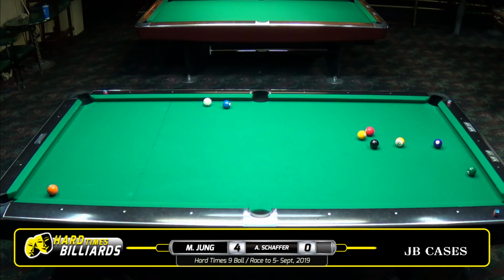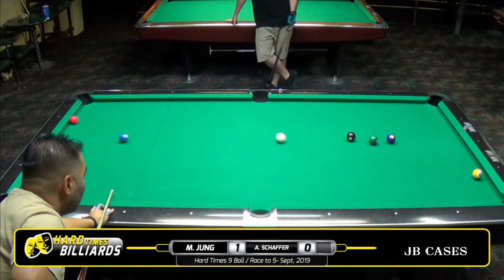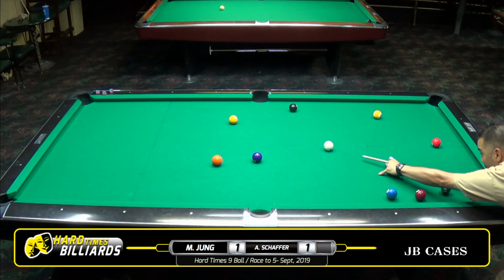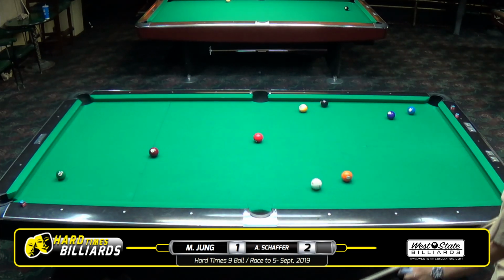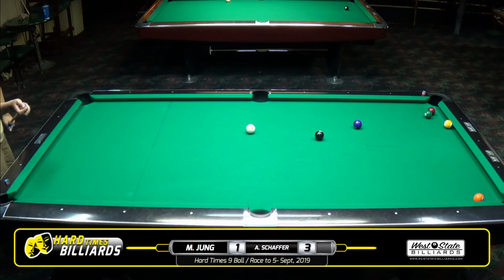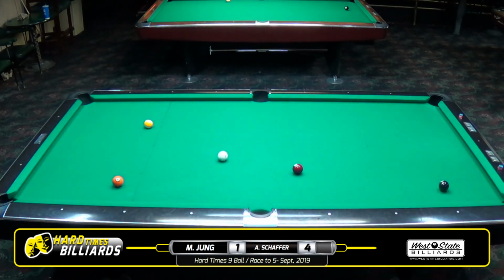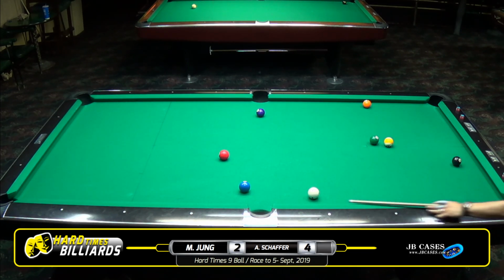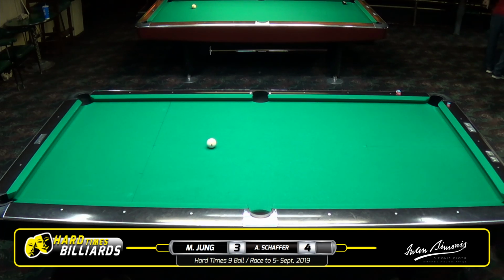HOT SEAT - #10 - Ashton SCHAFFER vs Marshall JUNG / Hard Times 9-Ball / Sept 2019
"Back to Hard Times - 9-Ball!” / August 31, 2019

- Race to 5/4 - Double Elimination
- 3 foul rule
- Tournament Director - DAVE HEMMAH

Point Of View Pool - Pool & Billiards action from around the U.S. - International players, tournaments, interviews and industry announcements! For a complete schedule of "LIVE STREAMED EVENTS" and "TOURNAMENT SCHEDULES" go to POV Pool's

Co-Producer - Geraldine Thibodeau